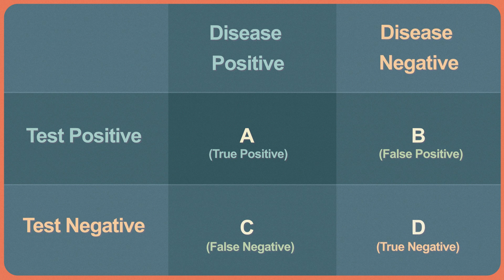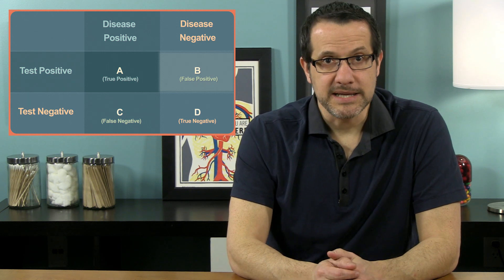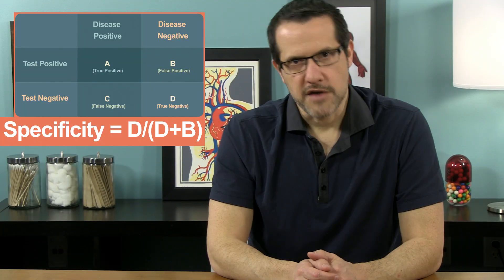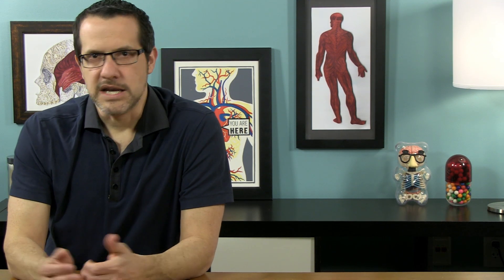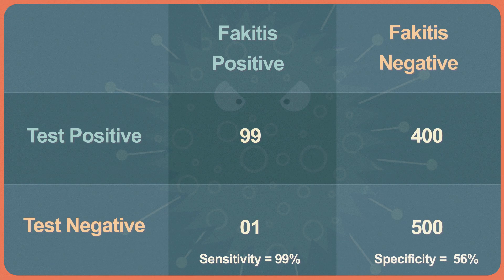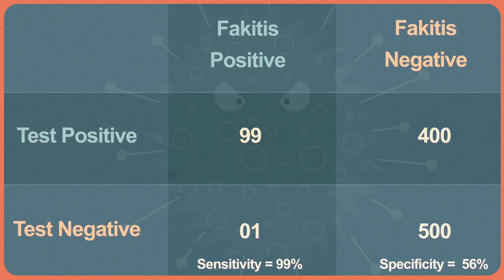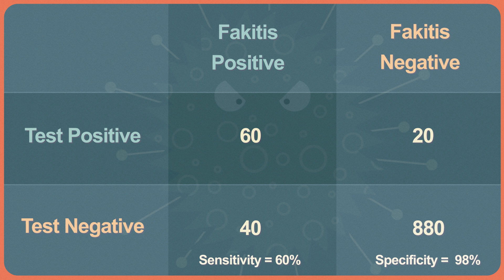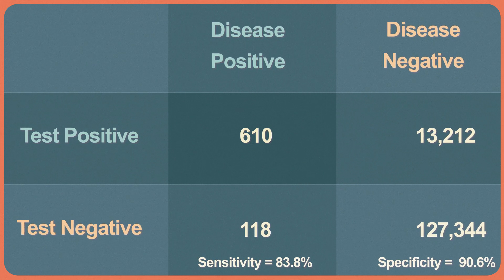Test Characteristics: How Accurate was that Test?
Does a positive test mean that you have a disease? Does a negative test mean you're healthy? Unfortunately, the answer to both these questions isn't a definitive "yes". How good a test is depends on it's sensitivity and specificity. Learn about both, and why understanding these test characteristics is so important. Next week we'll talk about what this all means in part II of this series, The Bayes Theorem.